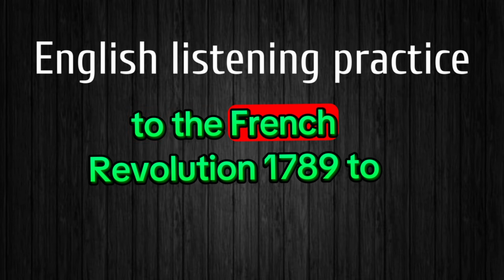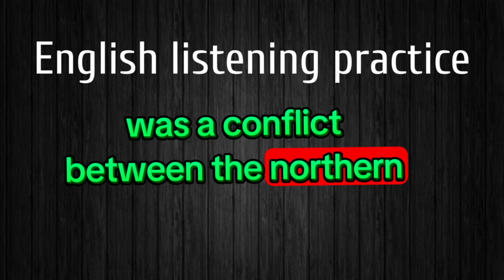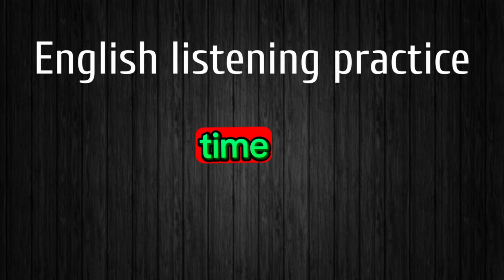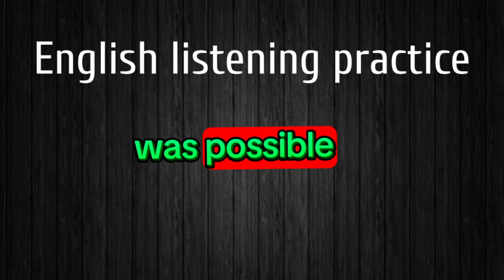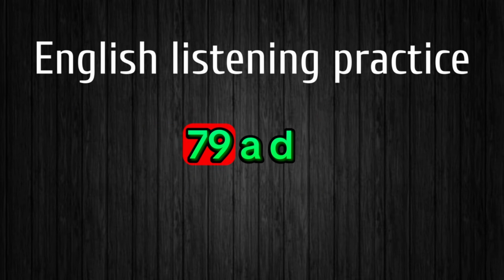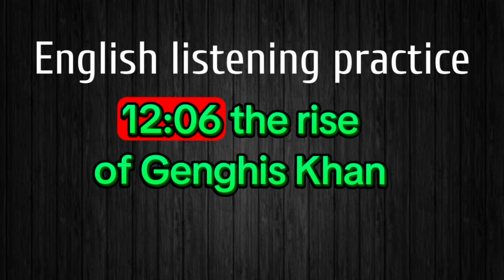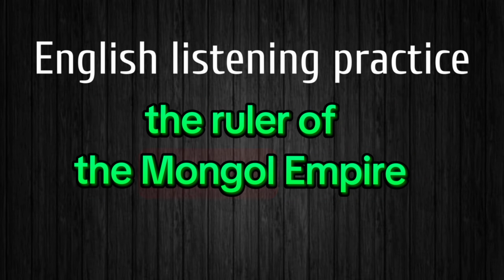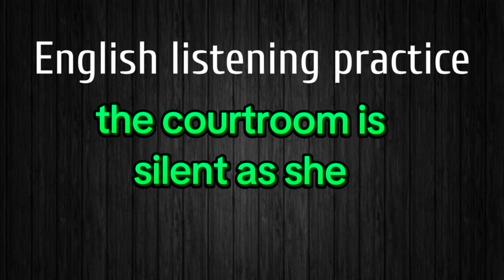English Listening Practice with Famous Historical Events | Improve Your Listening Skills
📢 Improve Your English Listening Skills with Famous Historical Events! 🎧

Are you looking for an engaging way to practice English listening? In this video, we take you on a journey through time, exploring some of the most important historical events in a storytelling format. Listen carefully, improve your vocabulary, and enhance your comprehension skills!

What You'll Learn:

✅ Learn historical events in an easy and engaging way
✅ Expand your vocabulary with key historical terms
✅ Practice pronunciation by repeating key phrases

Topics Covered:

🕰️ The Destruction of Pompeii (79 AD)
🏹 The Rise of Genghis Khan (1206)
⚖️ The Trial of Joan of Arc (1431)
🚢 The Titanic Disaster (1912)
🗣️ Martin Luther King Jr.'s "I Have a Dream" Speech (1963)

🎯 Perfect for:

English learners (Beginner to Advanced)

Students preparing for IELTS, TOEFL, and other exams

History lovers who want to improve their English